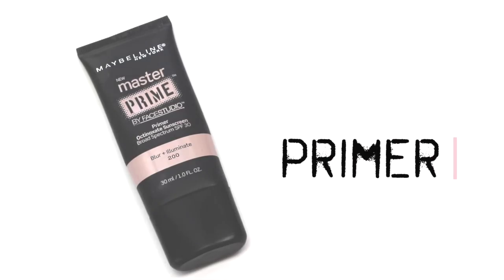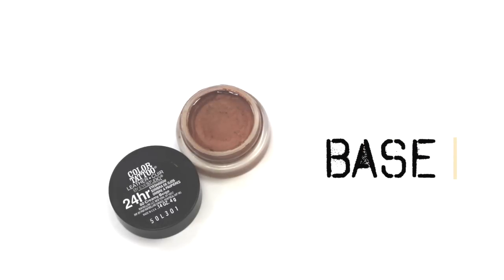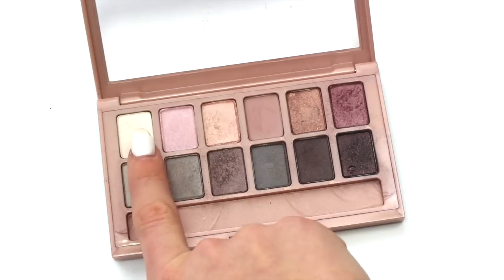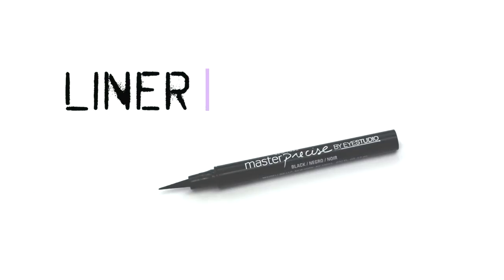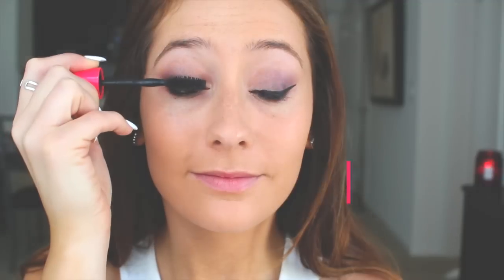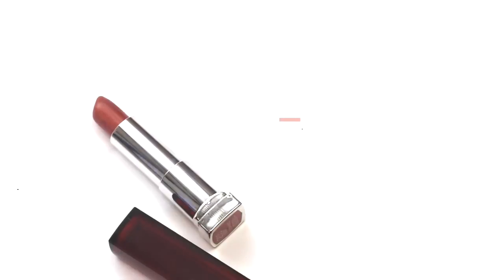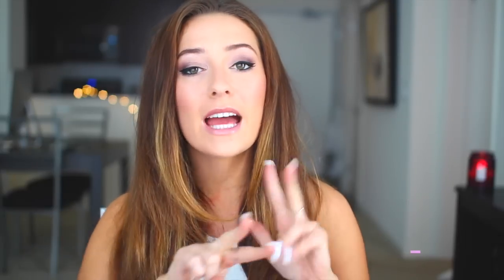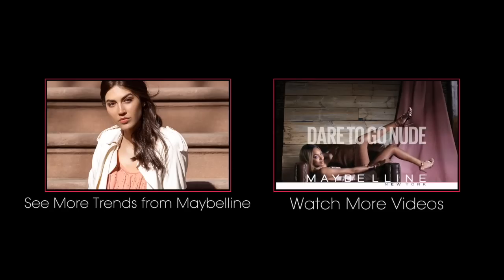Get Ready with Me: Summer Night Out! | Caitlin Bea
It's time to get ready for a summer night out! Can we get this to 3,000 Likes?!
Follow me & let's be friends! ➜
Maybelline Products Used ➜
▻Blur + Illuminate Primer
▻Fit Me Foundation
▻Color Tattoo Leather in Creamy Beige
▻Blush Nudes Eyeshadow Palette
▻Pumped Up Colossal Mascara
▻Master Precise Liquid Liner
▻Master Drama Liner
▻Dream Lumi Touch Concealer
▻Master Hi-Light Powder
▻Master Bronze Shade 330
▻Color Sensational Lipstick in Nearly There

Outfit Details
Some of my favorite places to shop ➜